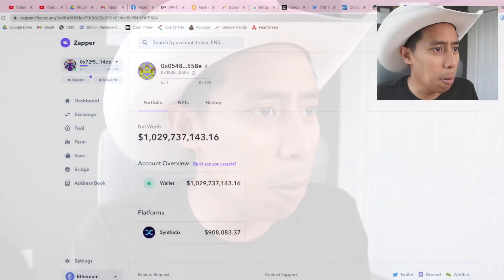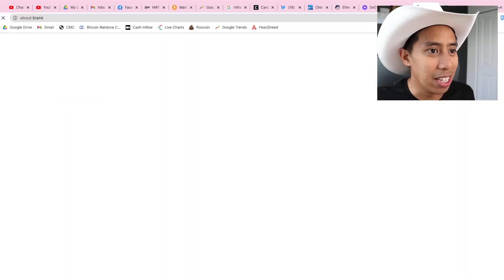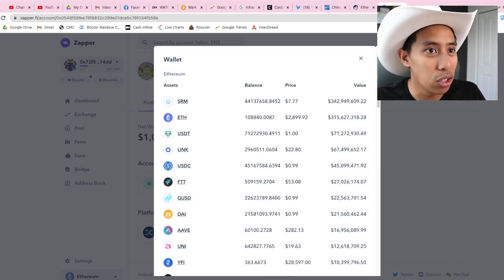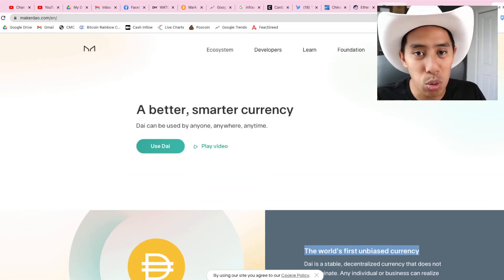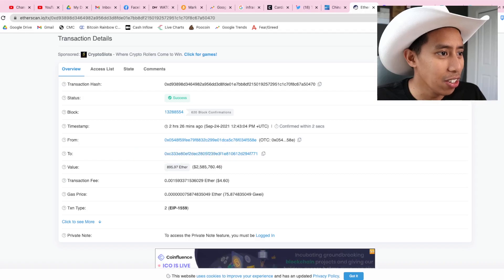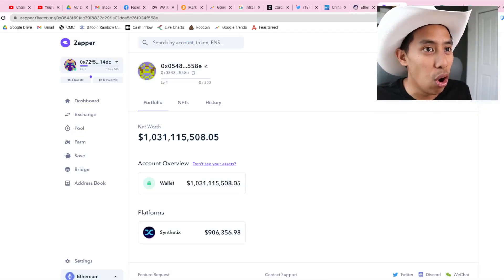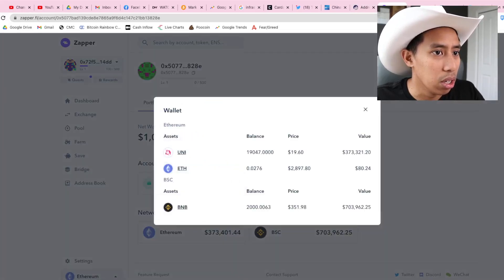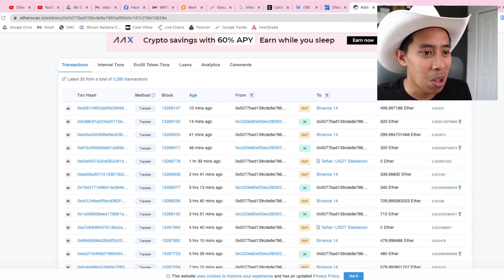$2.6 Billion Crypto Whale to ONLY $1 Billion - Crypto Whale Moves (REVEALED)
I would like to video interview a representative from the project team (dev/CEO/founder/rep) that I can have a healthy discussion by asking questions and going back and forth.

I want to be able to speak openly and honestly and give your team an opportunity to stand on your project and defend it and tell us all why it's something we should invest in.

In a wild west world of cryptocurrency, I value transparency and honesty the most. If you think you have a worthwhile project, I think it would be easy to defend.

We can talk about fair payment for me next if you are ok with the video interview.

I'm on a journey to 1 Bitcoin!

On this channel, I never give financial advice. I am not a financial advisor and I always suggest doing your own research before investing in anything. My channel fully focused on giving information and my own personal predictions of Cryptocurrencies. Thank you for stopping by and good luck on finding the next big coin!